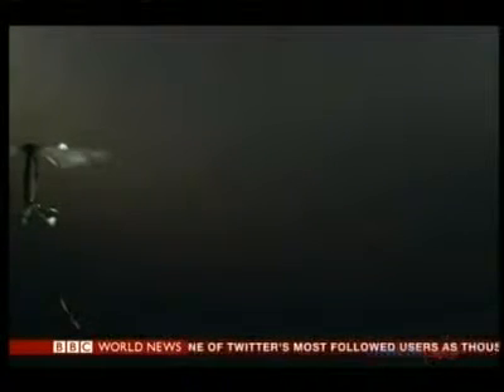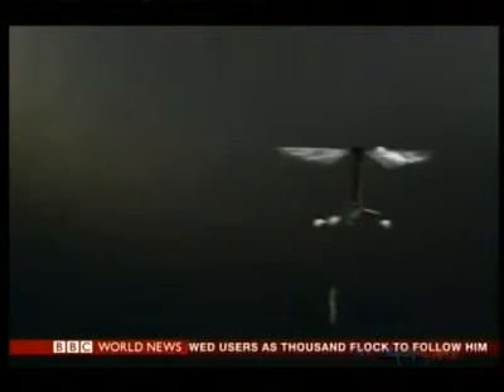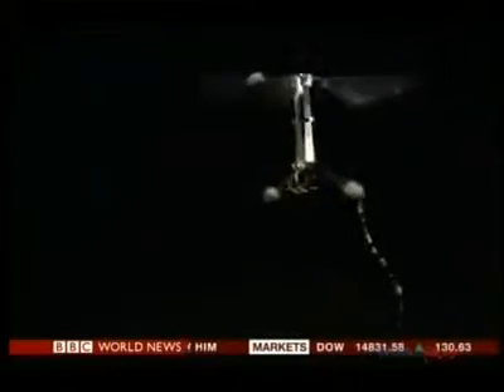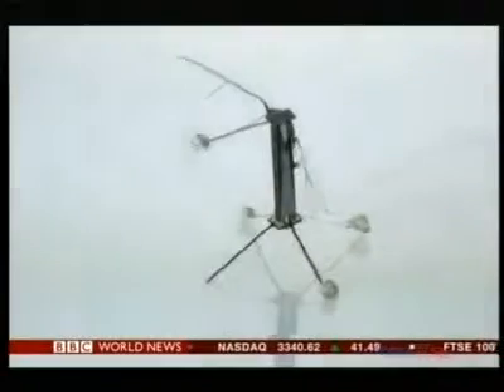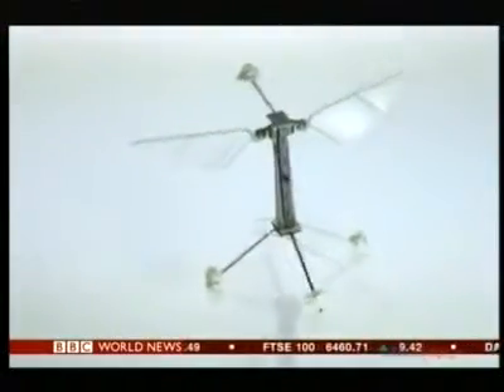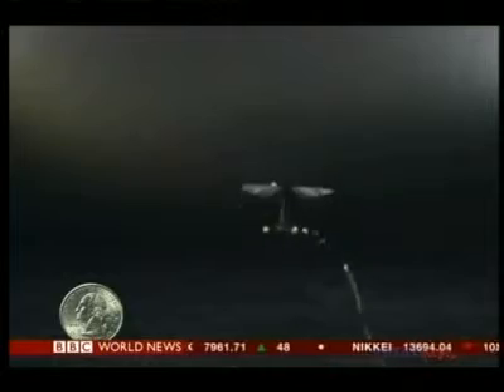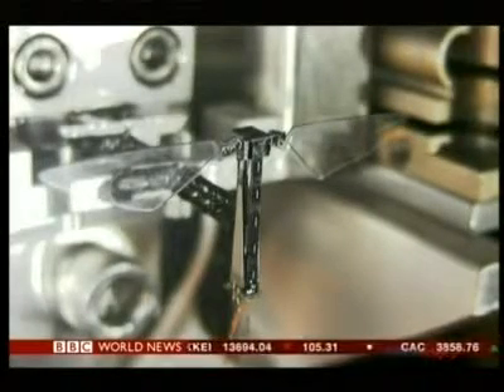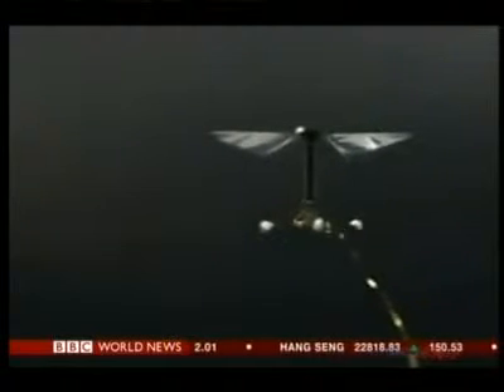Scientists unveil world's smallest flying robot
American scientists have created the world's smallest flying robot, the size of a fly, that is capable of performing maneuvers akin to that of the animal.